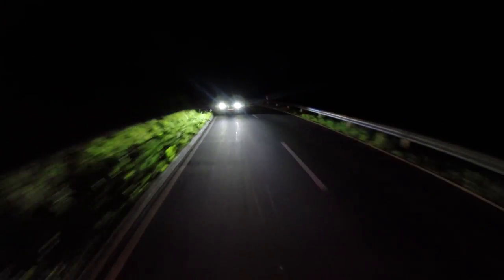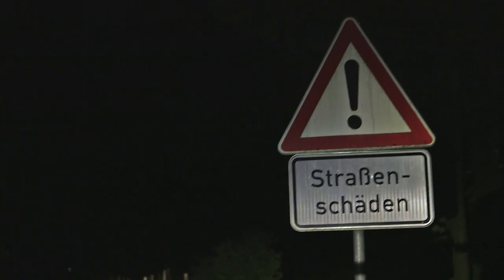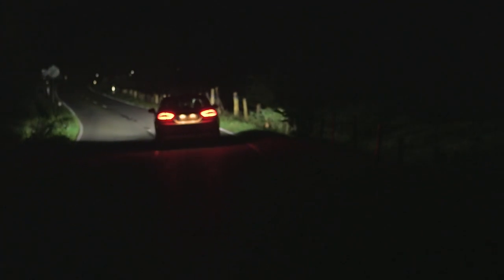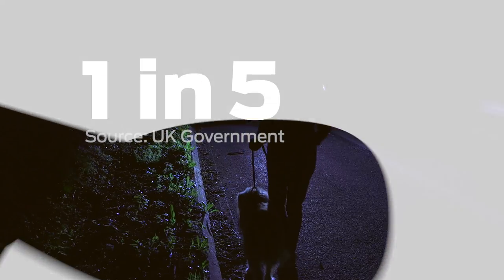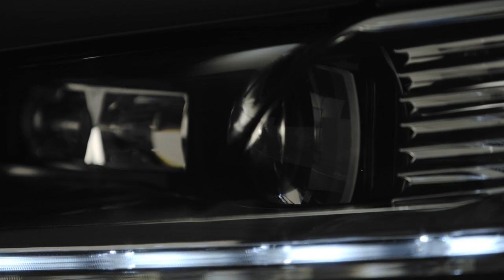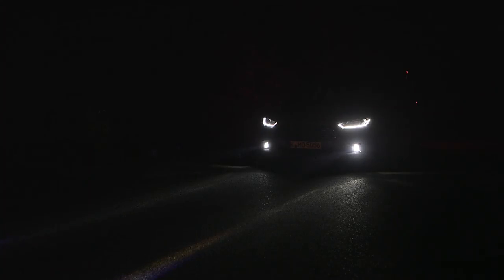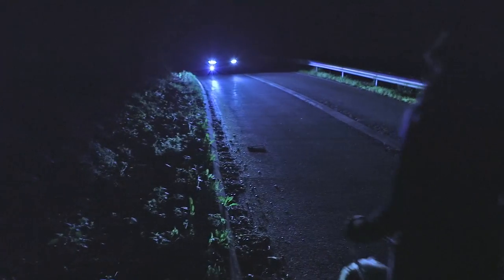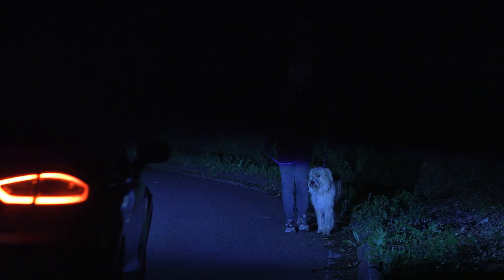The new car headlights that can see roundabouts and spotlight deer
Driving at night, particularly on unlit roads, can be a nerve-wracking experience. We are developing two new lighting technologies that could make things easier. Technology shown is in testing and currently not available on production vehicles.